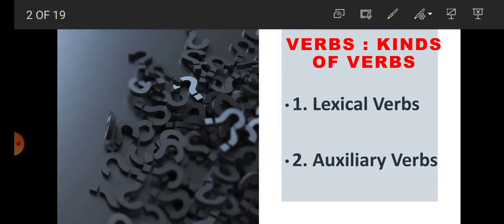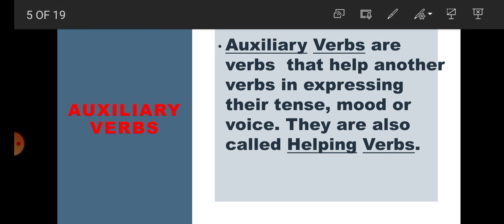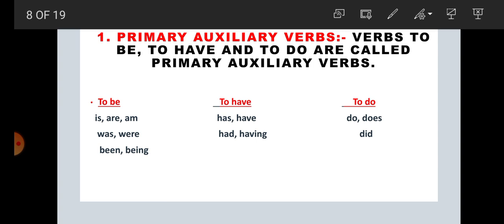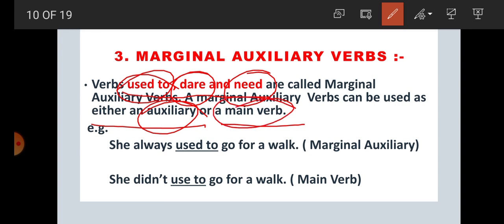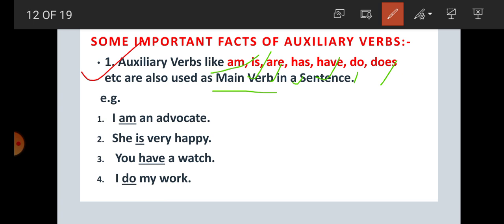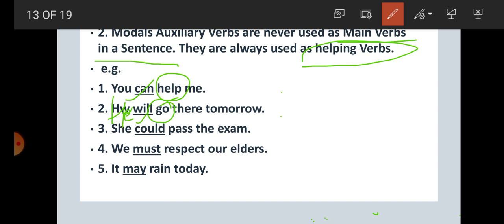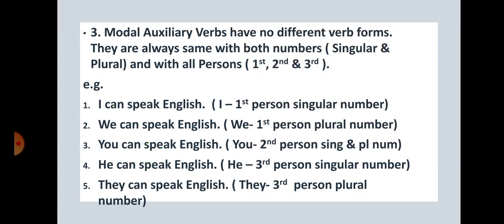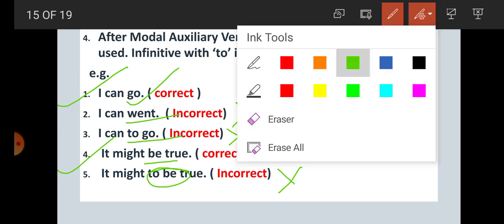Kinds of Verbs